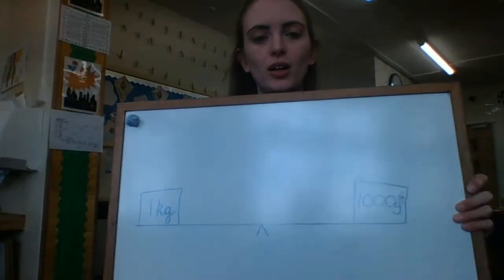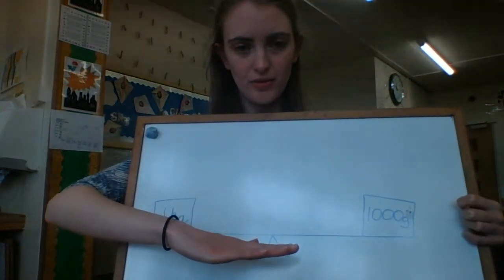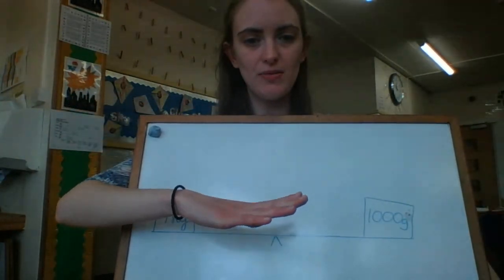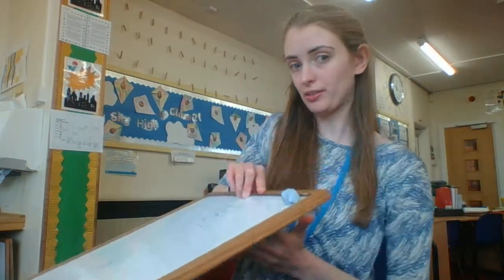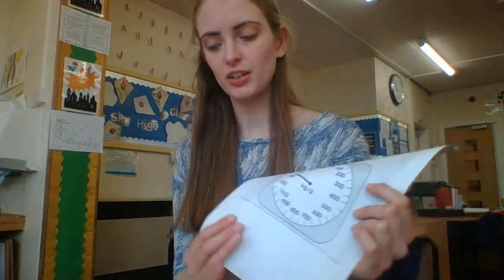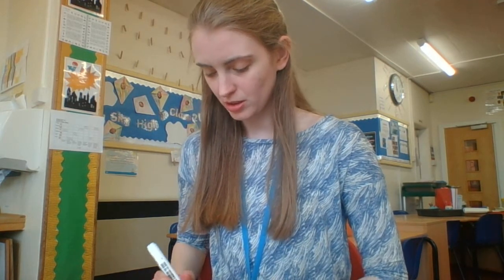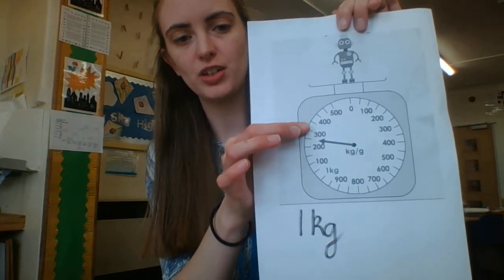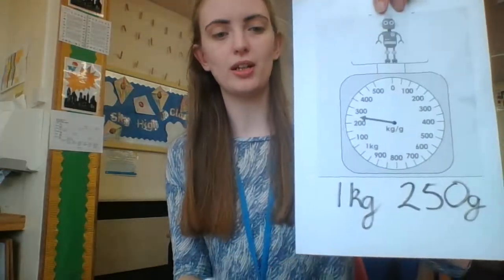Y3 maths Tues mass 2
Miss Pearce explains Tuesday 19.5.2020 for Year 3